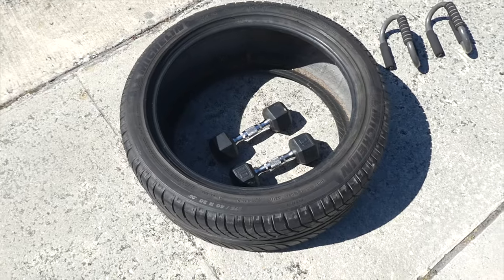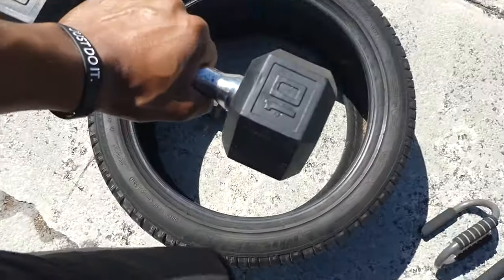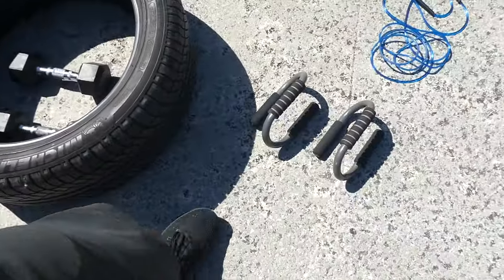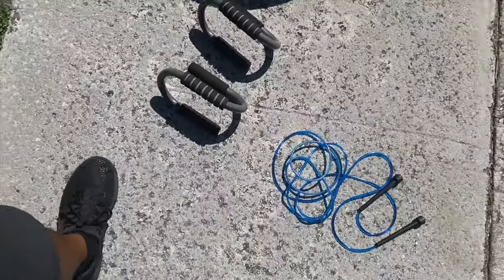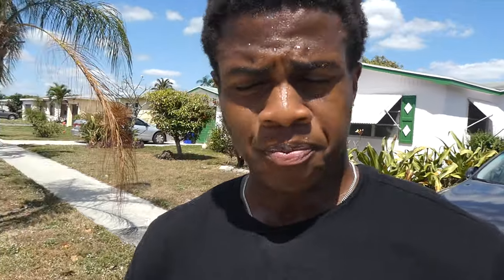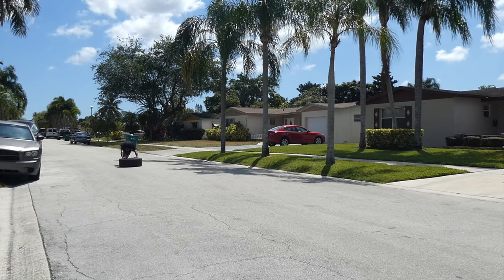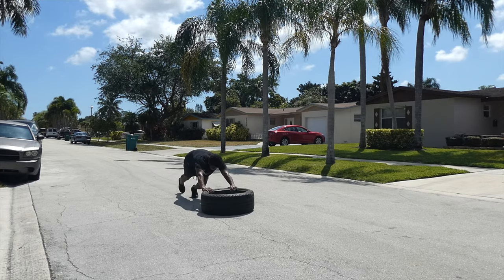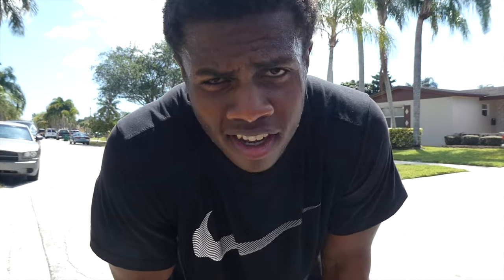MY QUARANTINE WORKOUT 💪 | STAY AT HOME WORKOUT, LETS FIGHT THE COVID-19 🦠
You can protect yourself and help prevent spreading the virus to others if you:
Do
Wash your hands regularly for 20 seconds, with soap and water or alcohol-based hand rub
Cover your nose and mouth with a disposable tissue or flexed elbow when you cough or sneeze
Avoid close contact (1 meter or 3 feet) with people who are unwell
Stay home and self-isolate from others in the household if you feel unwell
Don't
Touch your eyes, nose, or mouth if your hands are not clean.